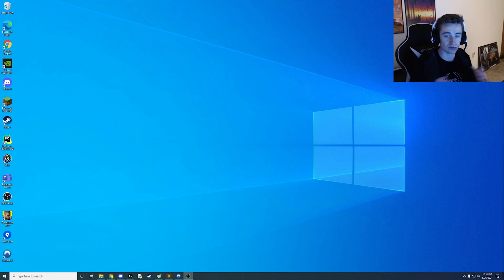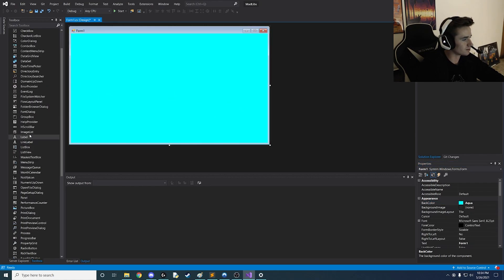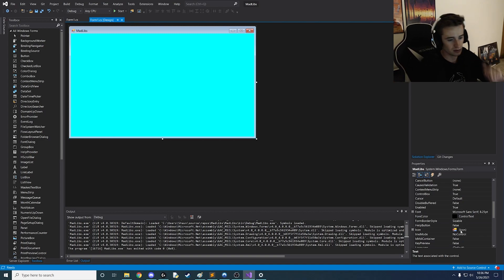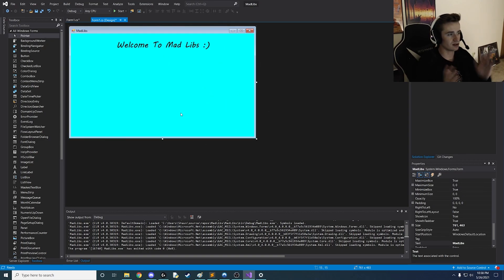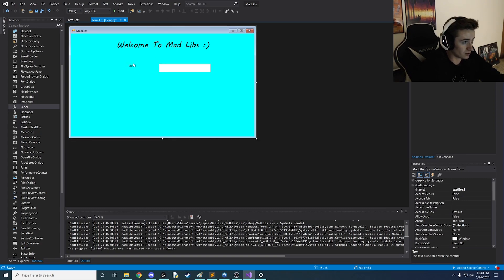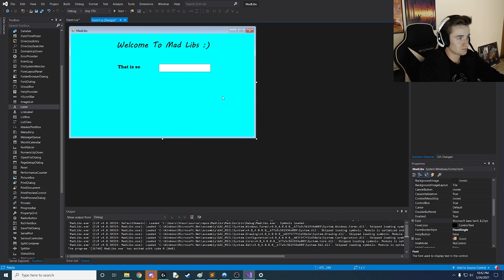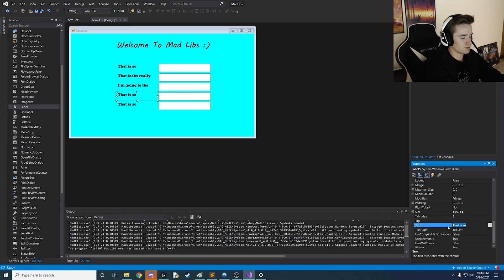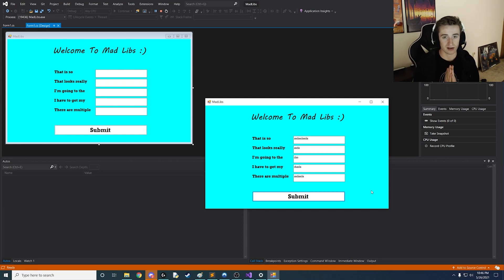Create A Mad Libs App In C# | Visual Studio | Windows Forms | Part 1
Hey Everyone!

In today's video we go through a simple tutorial on how to create a mad libs app! Mad libs are fun word games where you are given a paragraph and you have to fill in words such as nouns, adjectives, verbs, etc. It's a simple concept and a fun project for beginner to intermediate level C# programmers. In this video we setup the interface, look forward to part 2 where we focus on the backend design!

Software Engineering / Programming for beginners / variables types / computer science /compsci / coding for beginners / learn how to program / learn how to code / C# variables / C# for beginners / coding tutorial / programming tutorial